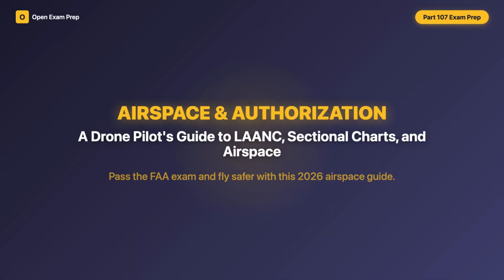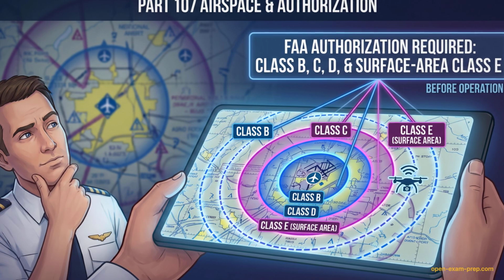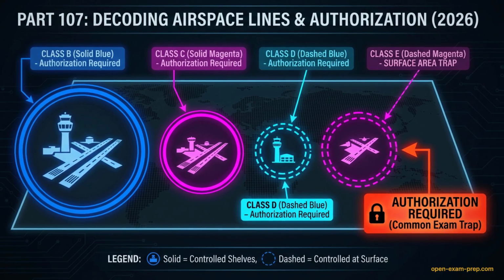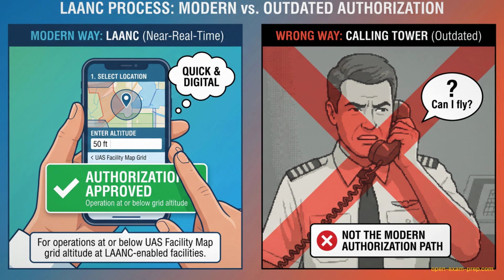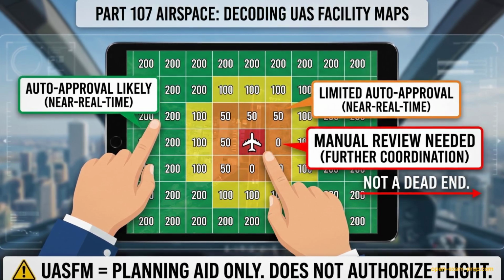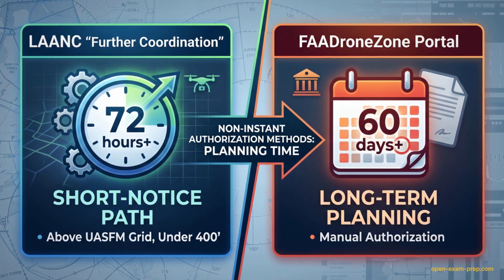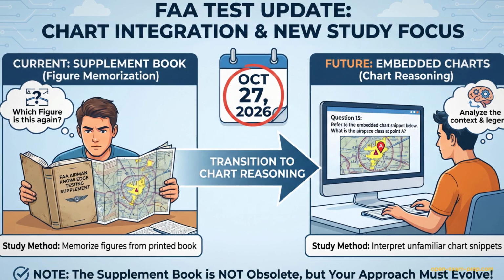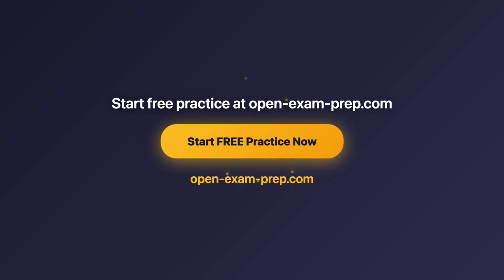FAA Part 107 Airspace Explained: Sectional Charts, LAANC, and UAS Facility Maps (2026 Guide)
Master FAA Part 107 airspace rules for your 2026 drone pilot exam. This guide breaks down how to read sectional charts, when you need authorization in Class B, C, D, and E airspace, and how to use LAANC and UAS Facility Maps for fast approval. We cover common exam traps like dashed magenta lines and explain the new 2026 testing update where chart images are embedded in questions.

⏱️ Timestamps:
0:00 - Introduction
0:07 - Scene 1
0:41 - Scene 2
1:12 - Scene 3
1:43 - Scene 4
2:14 - Scene 5
2:45 - Scene 6
3:16 - Next steps

- Remote Pilot FAA Part 107 Study Guide in Full-Color: The Complete UAG Test Prep with Full Practice Exams & Bonus Questions
- FAA Part 107 Drone Study Guide: a QuickStudy laminated reference guide
- Remote Pilot Test Prep 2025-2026: Paperback plus software - pass your FAA exam (ASA Test Prep Series)